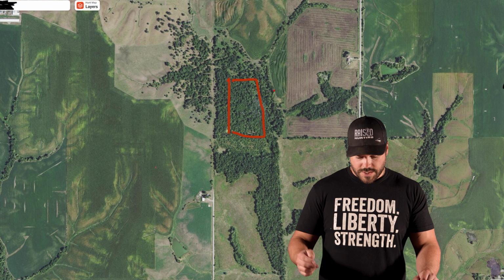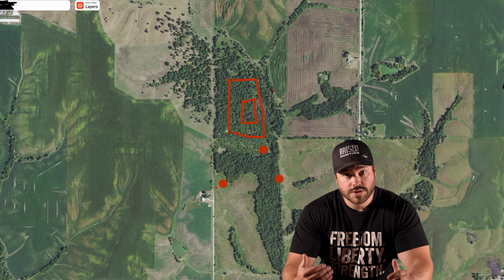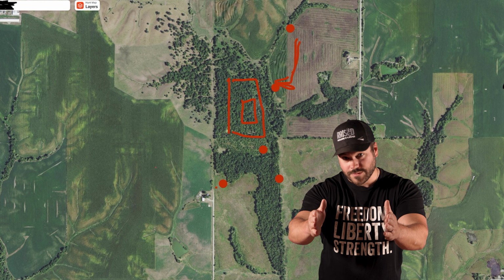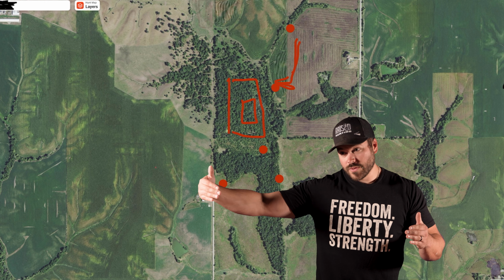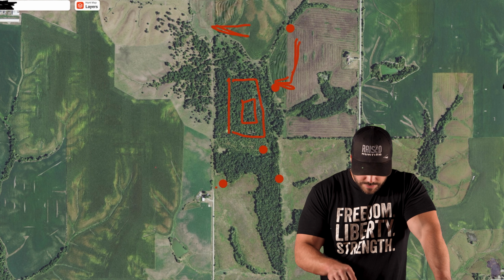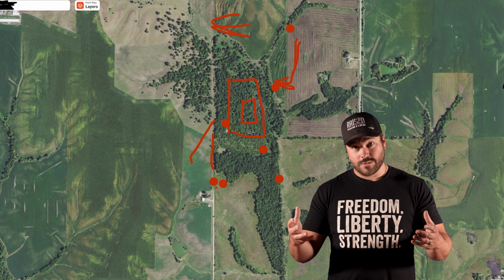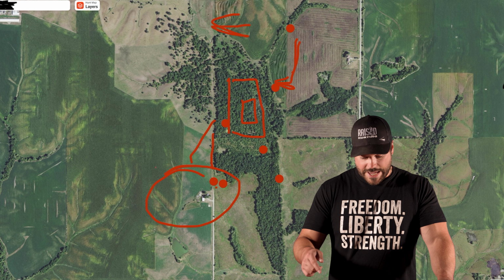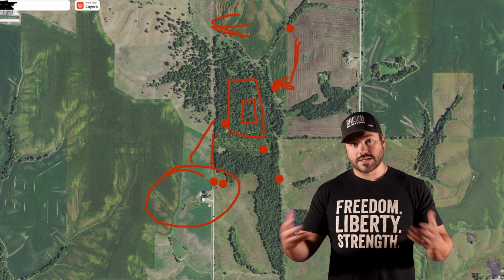Hunt Breakdown | Step By Step | Access Points For Hunting A Target Buck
Hunting a specific buck requires strategic planning and careful consideration of access points to the hunting ground. This breakdown provides a comprehensive guide to selecting and utilizing the best access points to enhance your chances of a successful hunt. By understanding the terrain, buck behavior, and minimizing disturbance, you can increase your odds of encountering your target buck. By carefully planning your access points and considering the factors outlined in this breakdown, you can effectively minimize disturbance and increase your chances of encountering the specific buck you are targeting. Remember that patience, persistence, and adaptability are crucial components of a successful hunt.

Original Video:
Hunt Breakdown | Step By Step | How I Harvested A 170"+ Deer "Magnum"